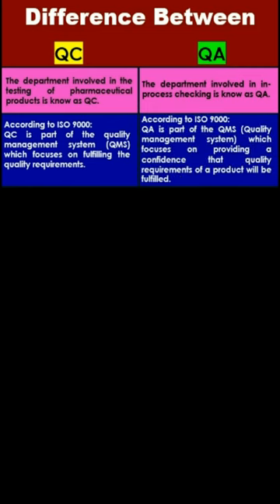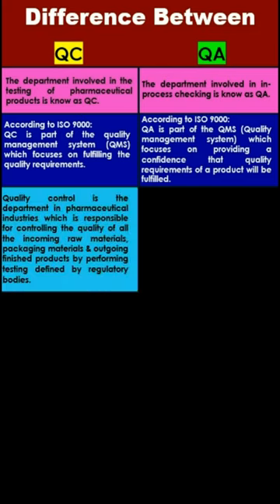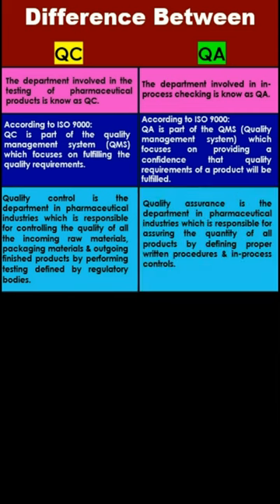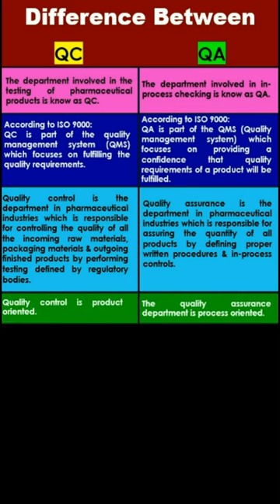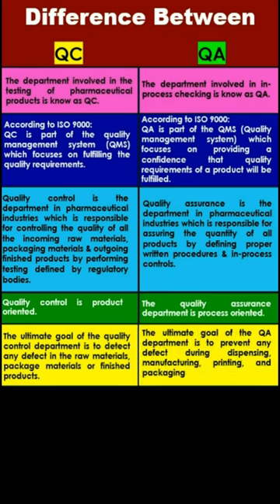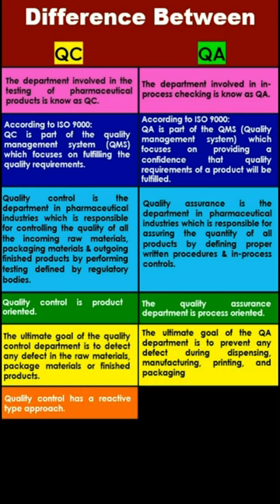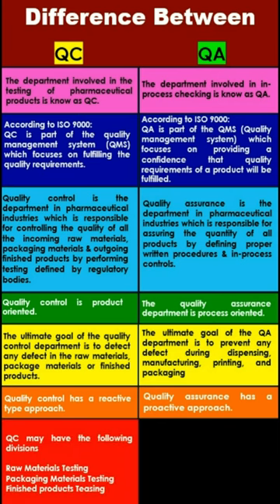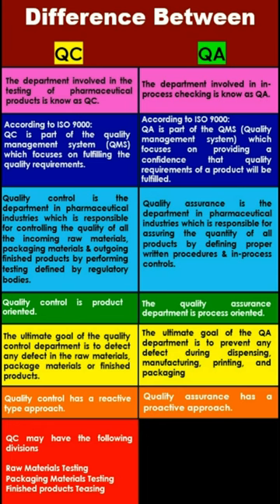Difference Between QA & QC || क्या अंतर है दोनों में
QA vs QC
Quality Assurance vs Quality Control
Understanding QA and QC
QA and QC Explained
Key Differences: QA vs QC
QA vs QC: What's the Contrast?
QA vs QC: Know the Dissimilarity
QA vs QC: Breaking Down the Variances
QA vs QC: Clearing the Confusion
QA vs QC: Demystifying the Distinctions
QA vs QC: Unveiling the Differences
difference between qa and qc,
difference between qa and qc in pharmaceutical industry,
difference between qa and qc (quality assurance vs quality control),
difference between qa and qc by mkt,
difference between qa and qc in food industry,
difference between qa and qc in tamil,
difference between qa and qc in hindi,
difference between qa and qc in civil engineering,
what is difference between qa and qc in telugu,
difference between qc and qa in pharmaceuticals,
diff between qa and qc,
what is difference between qa and qc,
elaborate the difference between qa and qc in detail,
difference in qa and qc,
role of qa and qc,
what is the difference between qa and qc,
what is difference between qa and qc in hindi,
difference qa and qc,
difference between qa qc and testing,
the difference between quality assurance and quality control,
what is difference between quality assurance and quality control
difference between quality assurance and quality control in software testing,
difference between quality assurance and quality control in hindi,
differentiate between quality assurance and quality control with example,
quality control and quality assurance in biochemistry lab,
quality control and quality assurance in blood bank,
explain the difference between quality assurance and quality control,
quality control and quality assurance d pharm 1st year pharmaceutics,
quality control and quality assurance d pharm 1st year assignment,
quality control and quality assurance d pharm 1st year easypharma,